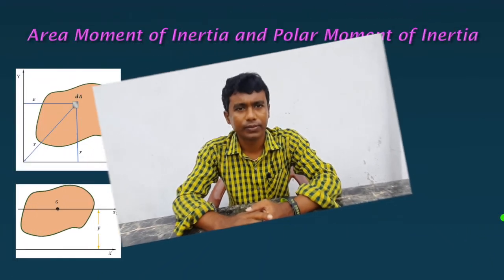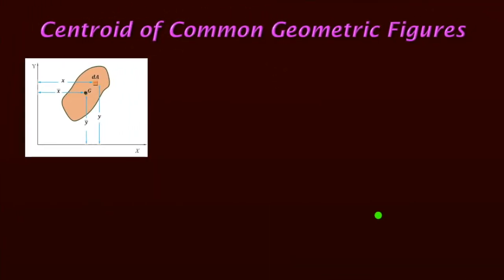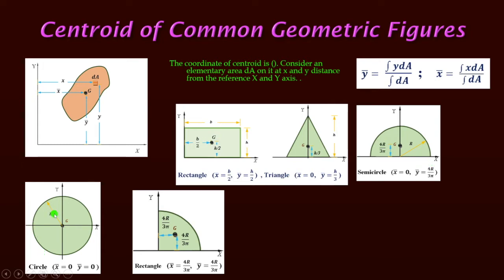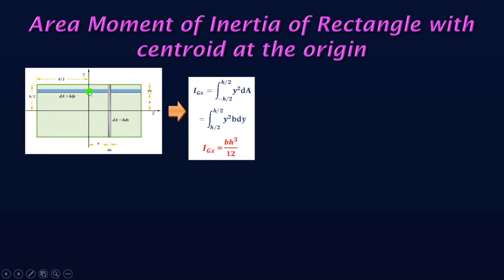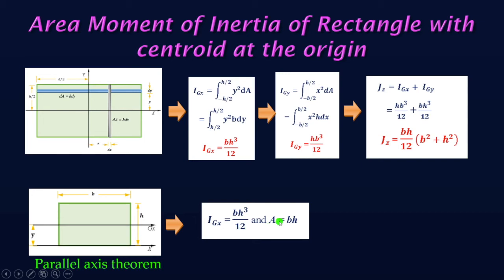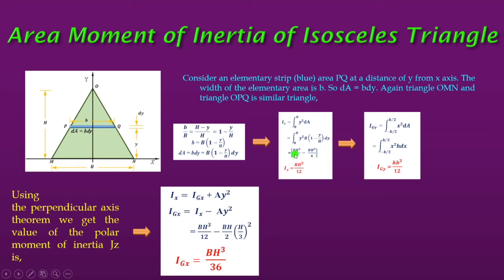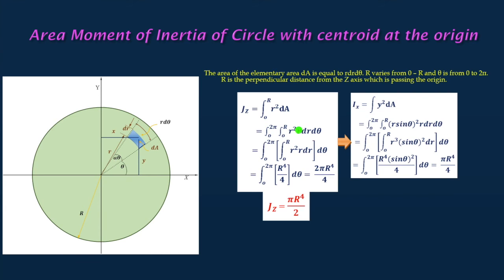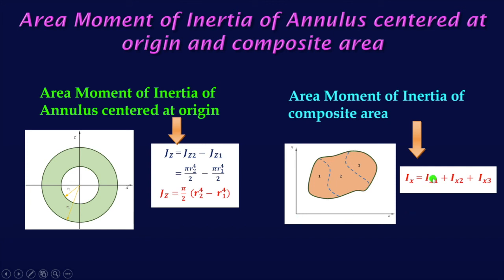Area Moment of Inertia and Polar Moment of Inertia of Common Geometric Figures | Egg. Mech. (L 10)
Description:
The area moment of inertia is a property of a two-dimensional plane shape which characterizes its deflection under loading. It is also known as the second moment of area or second moment of inertia. The area moment of inertia has dimensions of length to the fourth power. Unfortunately, in engineering contexts, the area moment of inertia is often called simply "the" moment of inertia even though it is not equivalent to the usual moment of inertia (which has dimensions of mass times length squared and characterizes the angular acceleration undergone by a solids when subjected to a torque).
              It is sometimes necessary to calculate the second moment of area of a shape with respect to an  XO axis different to the centroidal axis XG of the shape. However, it is often easier to derive the second moment of area with respect to its centroidal axis, XG, and use the parallel axis theorem to derive the second moment of area with respect to the XO axis. The parallel axis theorem that we have discussed in mass moment of inertia section is also applicable here.
Centroid
The centroid or geometric center of a plane figure is the arithmetic mean position of all the points in the figure. Informally, it is the point at which a cutout of the shape could be perfectly balanced on the tip of a pin.
Rectangle
All the above values based on the position reference axis as shown in the Fig. If the reference axis change then coordinate of centroid will also change. Let us consider the centroid of the entire area is (x ̅,y ̅).  If the area is a composite one and centroid of each section is at G1,G2, G3 with coordinate of centroid of each section are (x1, y1), (x2, y2) and (x3, y3) then it can be written as,
Rectangle with centroid at the origin
Consider a rectangle with base b and height h whose centroid is located at the origin. Ix represents the second moment of area with respect to the x-axis; Iy represents the second moment of area with respect to the y-axis;  Jz  represents the polar moment of inertia with respect to the z-axis.
Circle with centroid at the origin
Consider a circle whose center is at the origin, radius is R. Now, derive the polar moment of inertia of a circle with radius r with respect to the origin. r has both an x and y component. Let us consider an elementary area dA at an angle θ and at distance r from the origin. Let dA makes an angle dθ at the origin and width of the section is dr as shown in the Fig. In this case, it is easier to directly calculate Jz as we already have r2.
         Instead of obtaining the second moment of area from Cartesian coordinates as done in the previous section, we shall calculate Iz directly using polar coordinates.

The references that I have used to prepare this video lecture is given bellow.